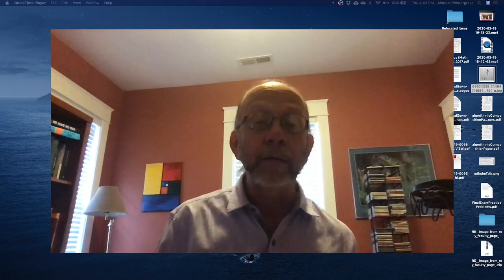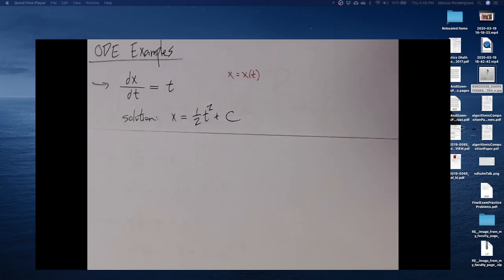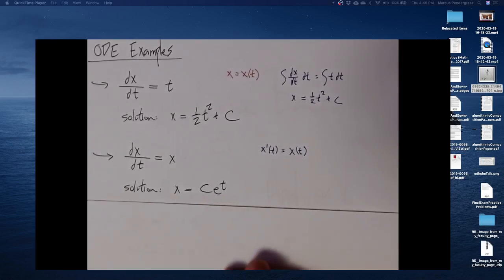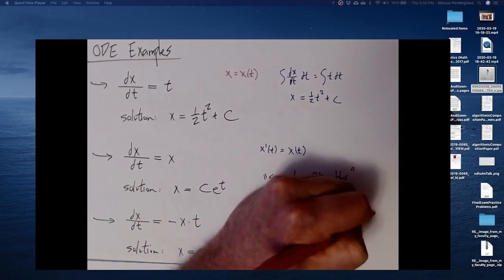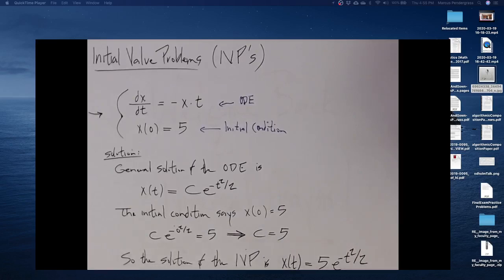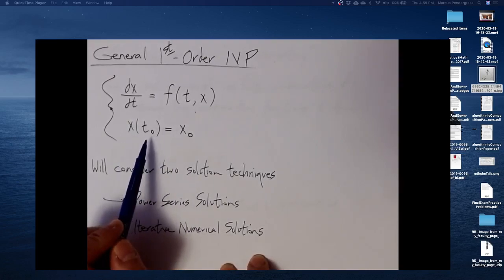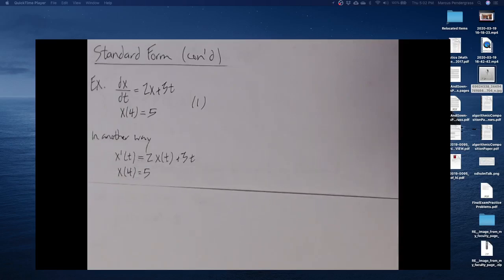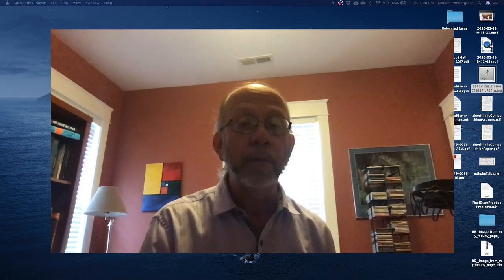Numerical Analysis: Introducing Ordinary Differential Equations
In this video we introduce the idea of an ordinary differential equation (ODE), and the related idea of an initial value problem (IVP). We discuss how to verify a solution of an ODE, and how to put an IVP in standard form.